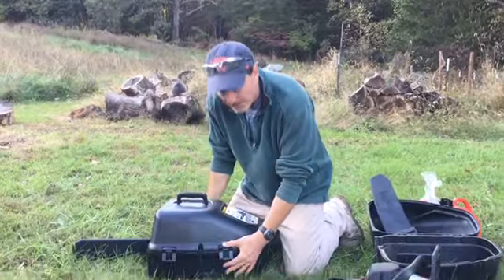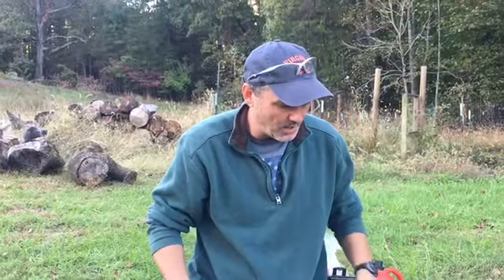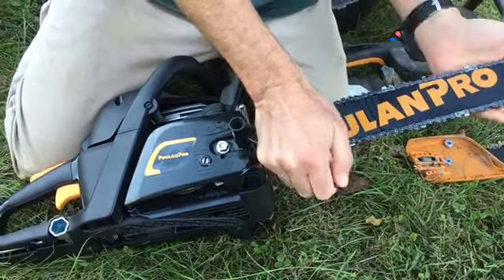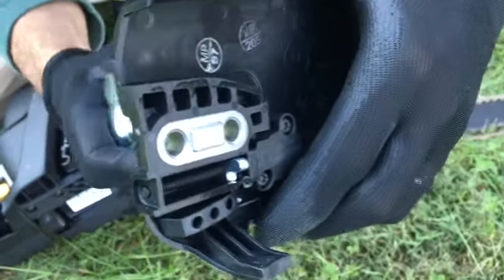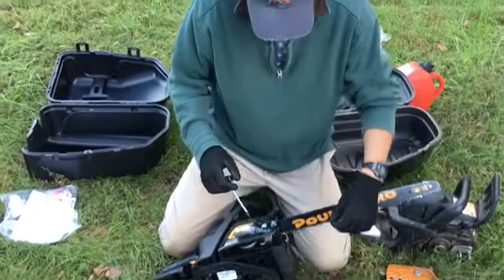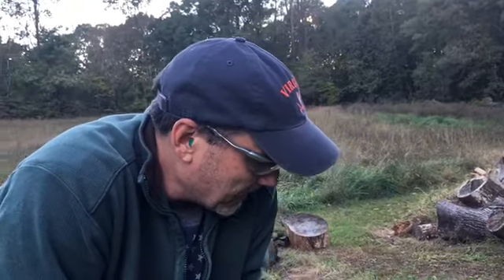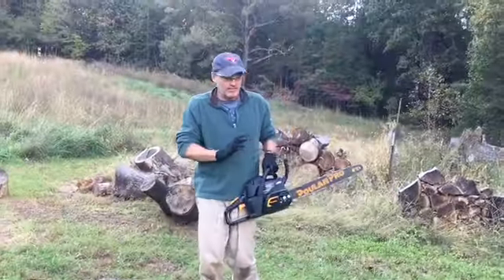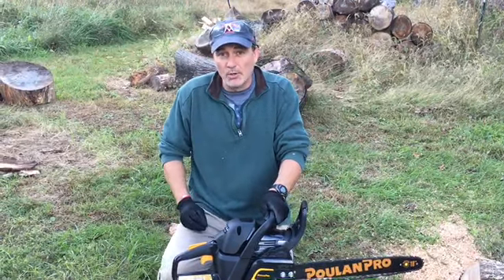Unboxing And Testing A New Poulan Pro 18" 42 Cc 2 Stroke Engine Chainsaw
Guys, we decided to buy a new Poulan Pro 18" 42 Cc 2 stroke chainsaw as our old one just isn't getting the job done anymore, due to wear and tear. We thought we'd share the unboxing and test run with you guys.